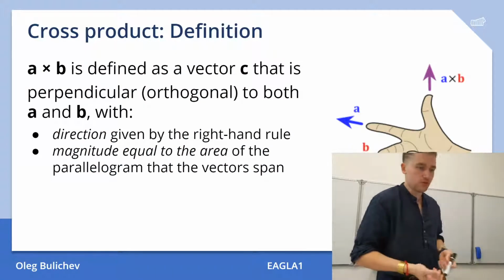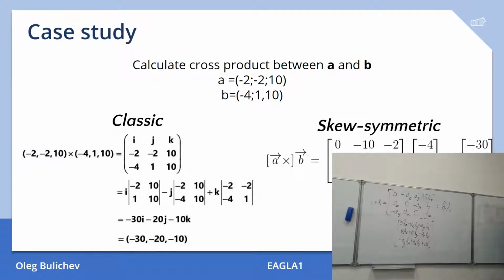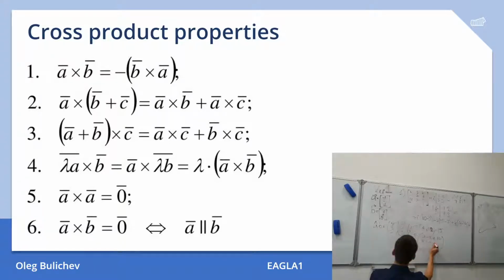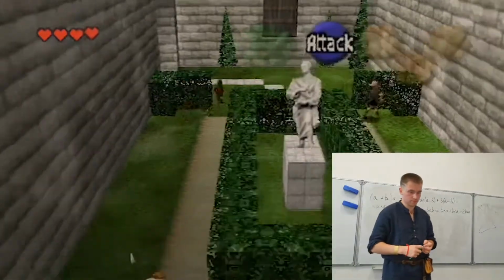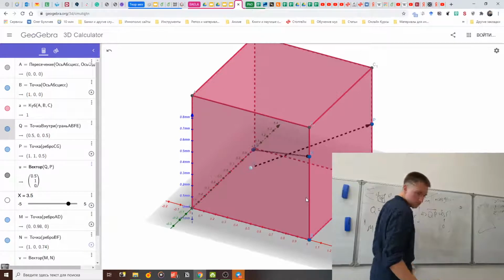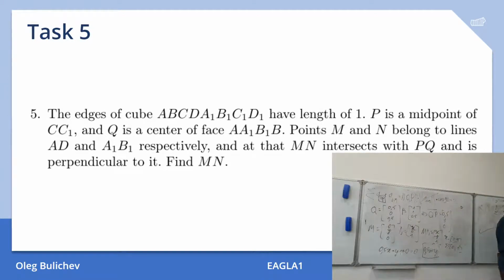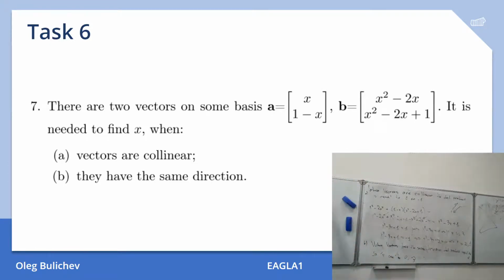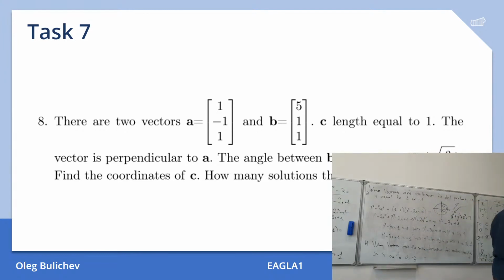EAGLA1, lab2, group 3